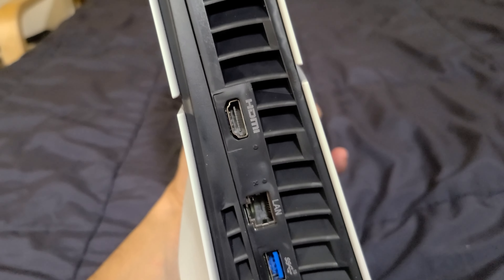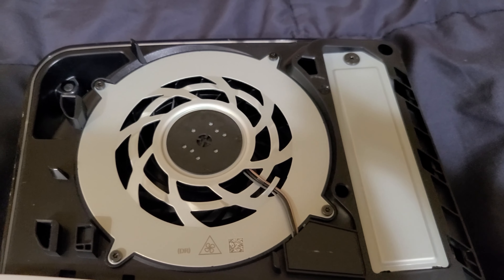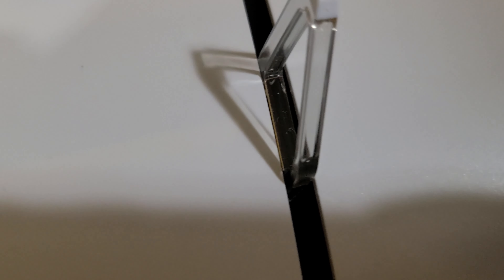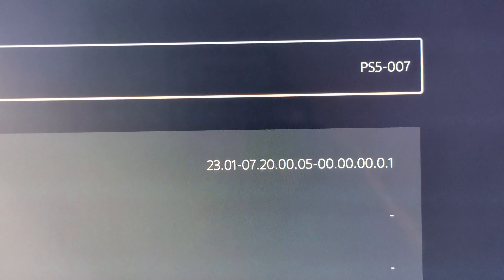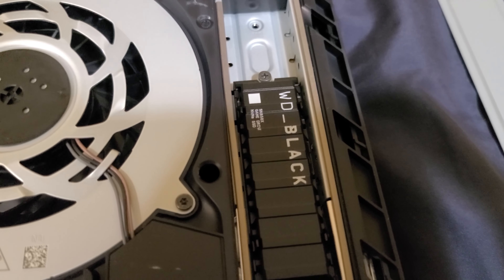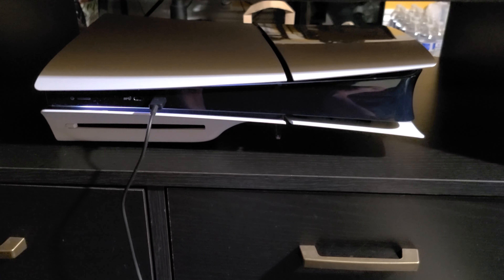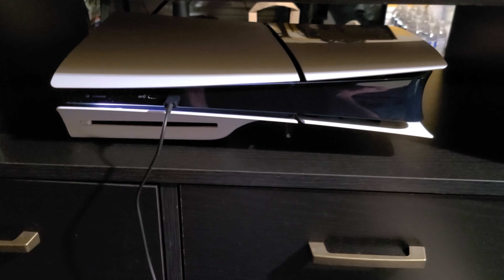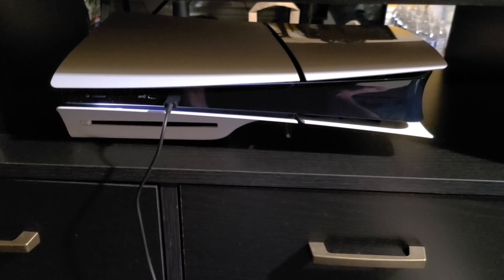PlayStation 5 Slim 1TB Model Showcase & Overview (including firmware version, & SSD Slot location)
In this video, I show the new PlayStation 5 Slim model, which was just released today (11/10/23).  I show the entire console its self, including the accessories, how to mount the horizontal stand pegs, SSD slot, rear I/O ports, and I show what console firmware this ships with before connecting in to the internet.